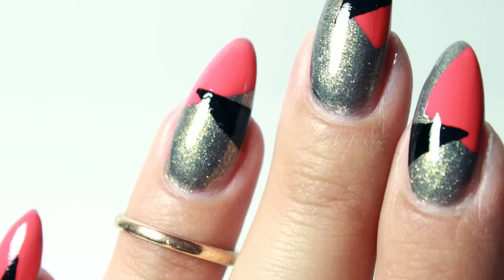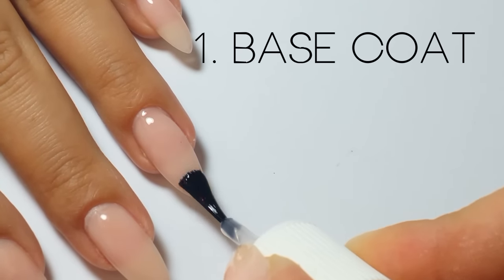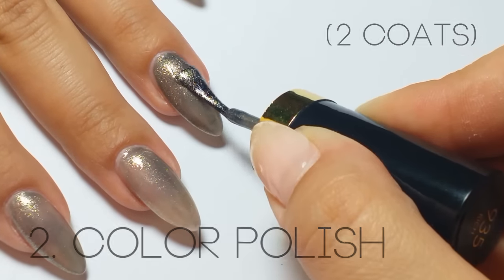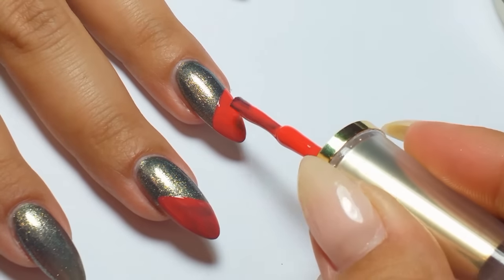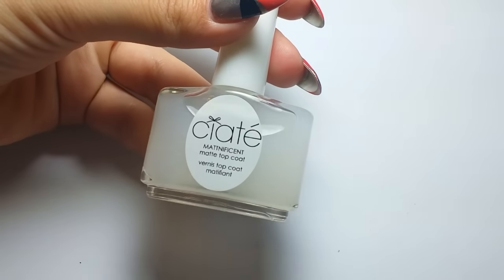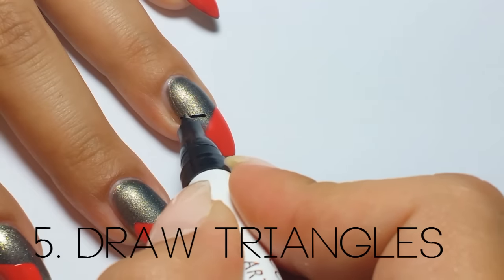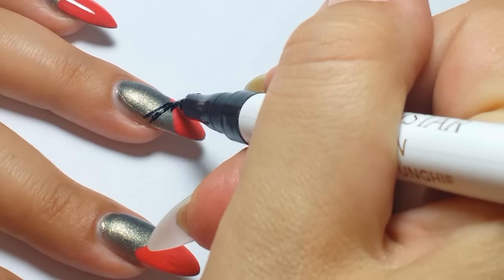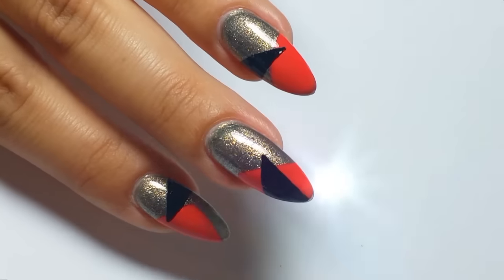TUTORIAL: GEOMETRIC NAIL ART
Learn how to do a geometric nail art (easy tutorial)
 1. Base coat to protect natural nails. I used Ciaté Underwear base coat
2. Color nail polish as pattern base. I used Revlon "Rich", a beautiful gold shimmer polish
3. Another color polish for geometric shapes. I used Collistar "Coral" Gloss Polish
4. Matte top coat (optional) to have a surface suitable for use nail art pen. I used Ciaté Mattnificent
5. Nail art pen (optional). I used Collistar Nail Art Pen to draw easily some details of the pattern
6. Top coat to seal the design. I used Seche Vite dry fast top coat